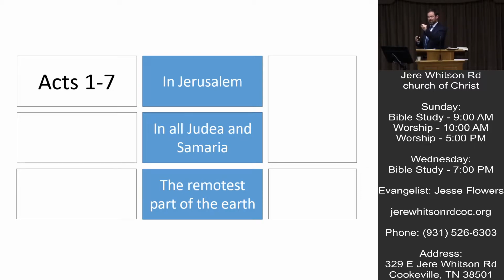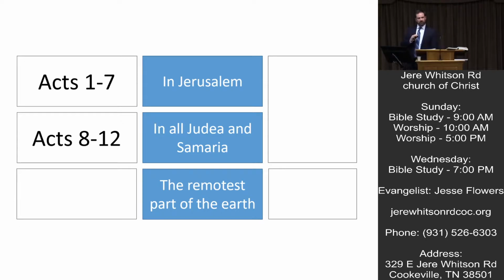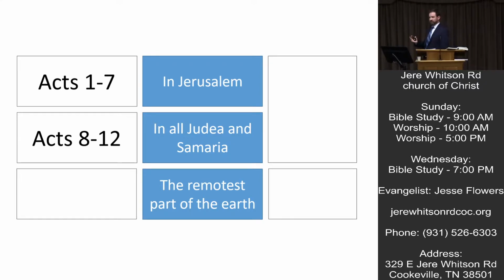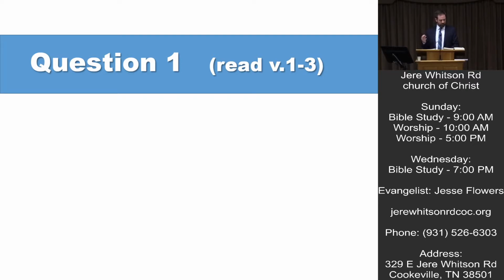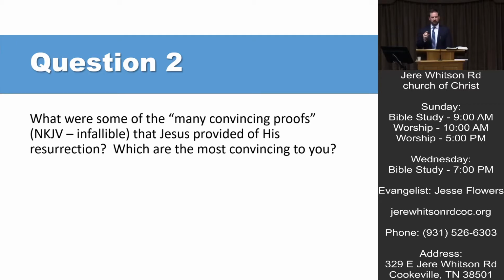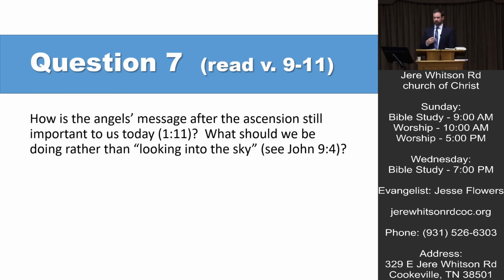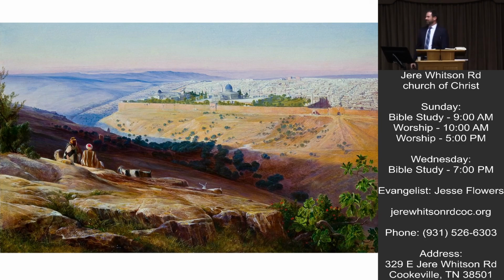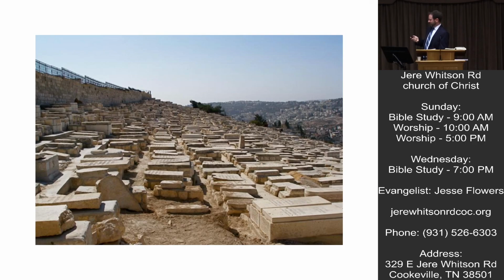The Early Church L01 | Todd Forrest | 10-03-2021 Bible Class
Jere Whitson Rd church of Christ

Sunday:
Bible Study - 9:00 AM
Worship - 10:00 AM
Worship - 5:00 PM

Wednesday:
Bible Study - 7:00 PM

Evangelist: Jesse Flowers

Address:
329 E Jere Whitson Rd